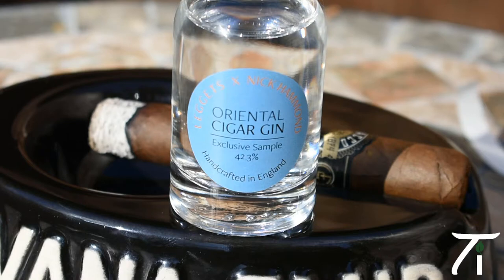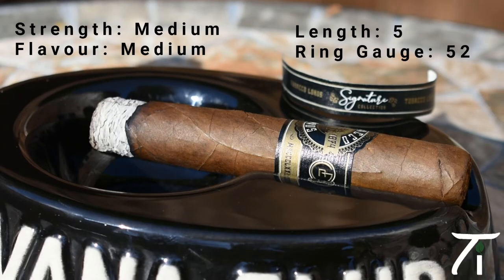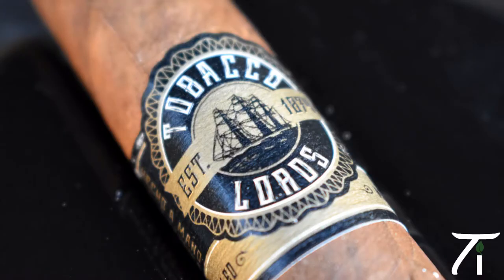Tor Imports - Robert Graham, Leggets Gin & Boveda Event!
Another successful VT - Leggets x Nick Hammond Oriental Cigar Gin, Robert Graham's Signature Wide Robusto and a Boveda Humidification masterclass!

Thanks to Benny Patock for the informative Boveda session and Nick Hammond for the wonderful conversation about his Gin (and book)!

This gin and cigar combination is truly sublime!